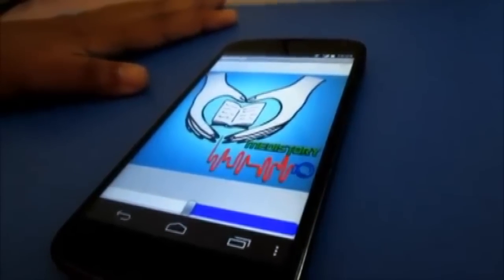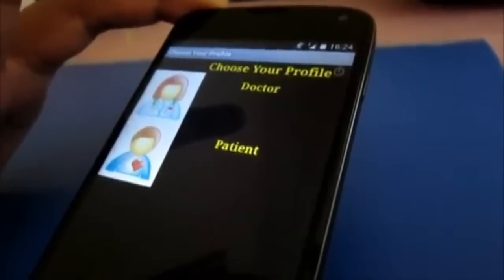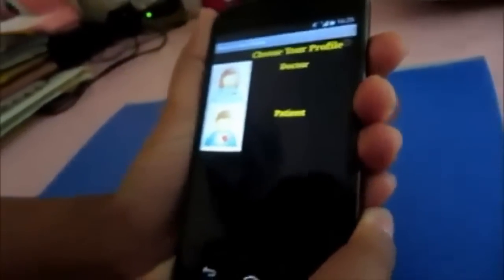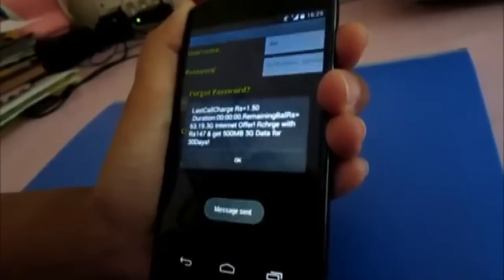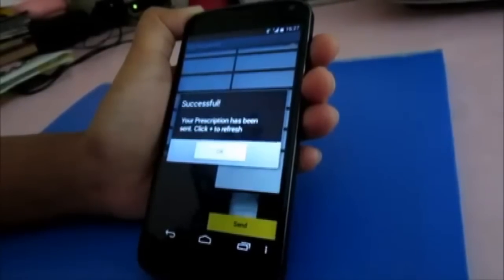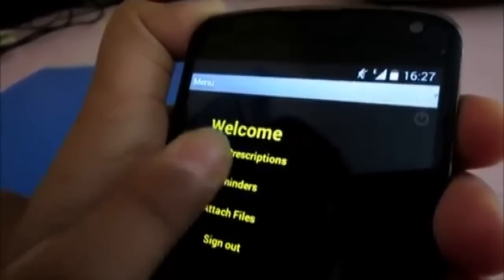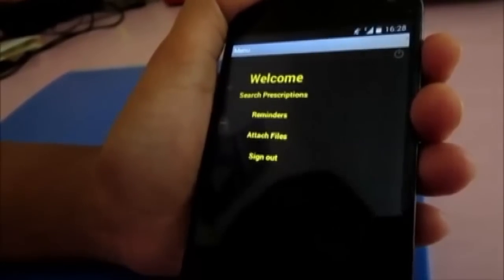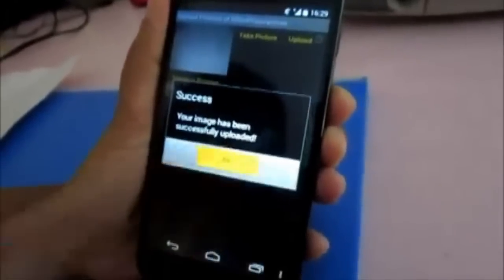App_MediStory - Demo - Technovation 2014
Technovation Challenge 2014
Team Voyagers from Nps Koramangala, Bangalore, India
We are on Facebook too!
Our App, What it does?
MediStory is a mobile application for effective storage of one's medical history. All the medical prescriptions of a particular patient are with him/her on his/her phone. MediStory has been programmed to make the process of writing prescriptions digital. When a patient visits a doctor, the doctor types out the prescription and transfers it to the patient. The patient can also attach his test reports and save them within the app. The patient can also set reminders for his/her appointments or medicines. MediStory helps in maintaining multiple accounts for each member of a family.